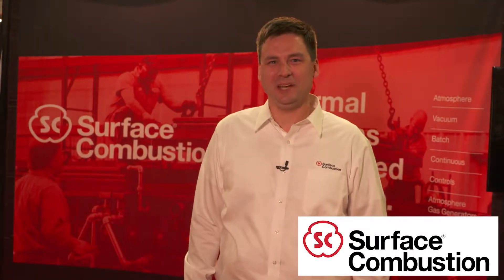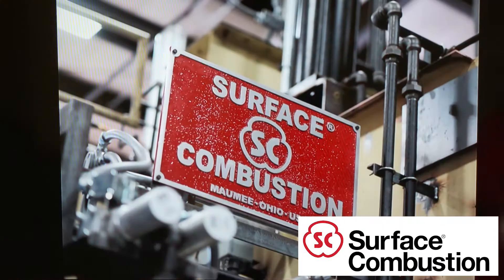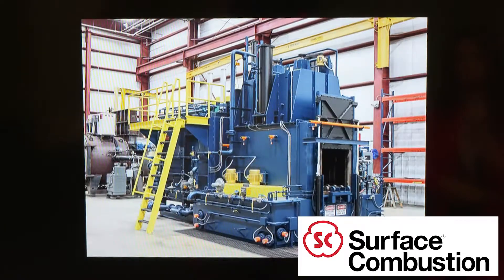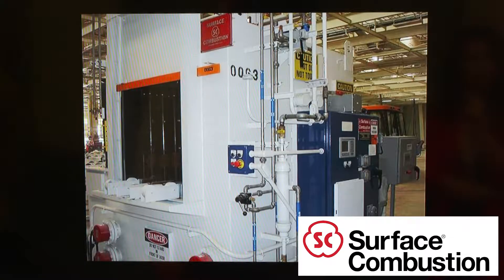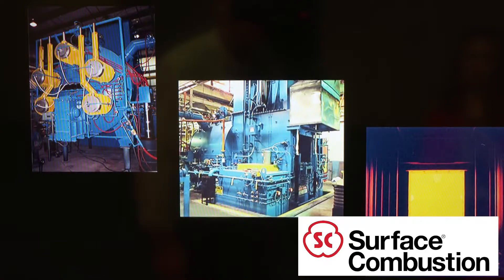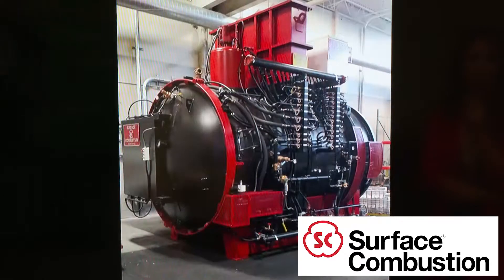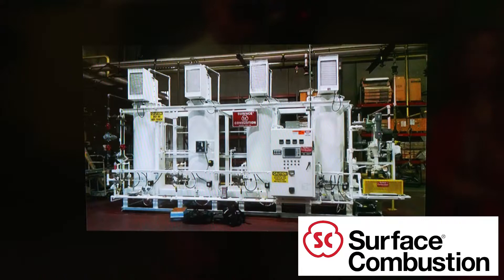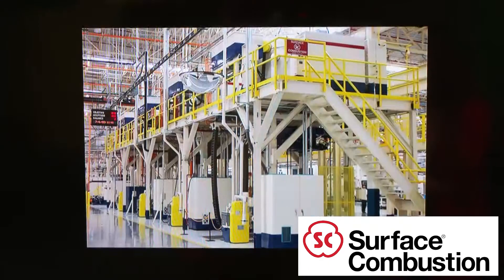Heat Treat 2017 VIP Industry Video: Surface Combustion